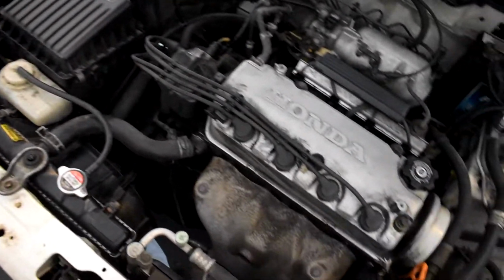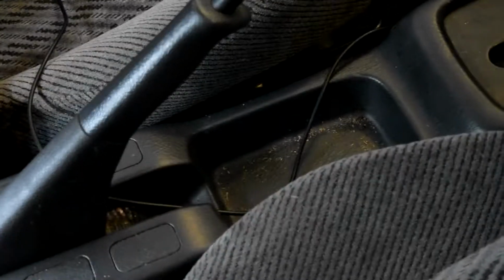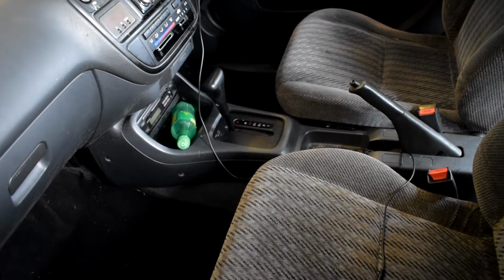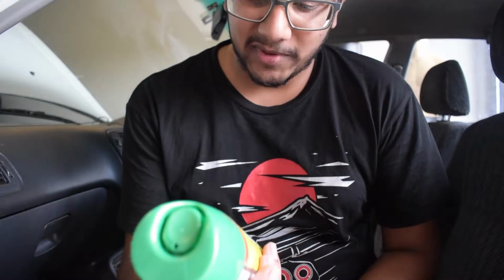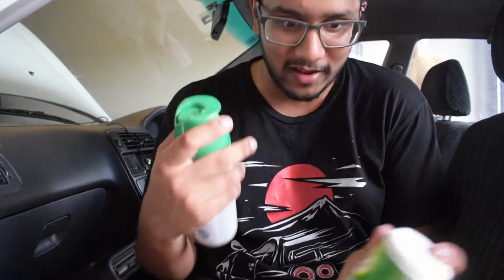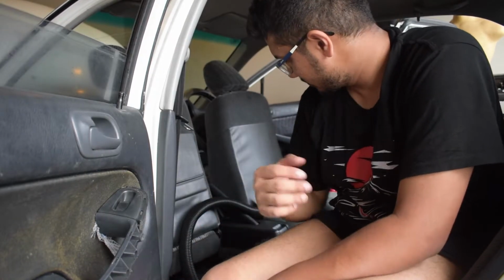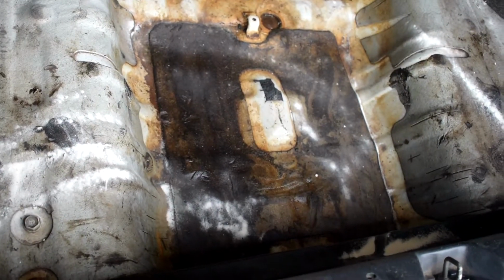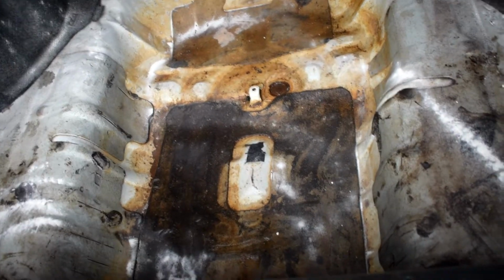NASTY!!! CLEANING THE CIVIC!!! IT DIED!!!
Cleaning up the Civic!!! All I can say is. disgusting. The car was in a nasty condition with ALOT of sticky and slimy surfaces. The interior is now all cleaned up, and smells decent too. however. the civic died LOL. It has an alternator issue which causes the battery to not charge. It died a total of 4 times that day.